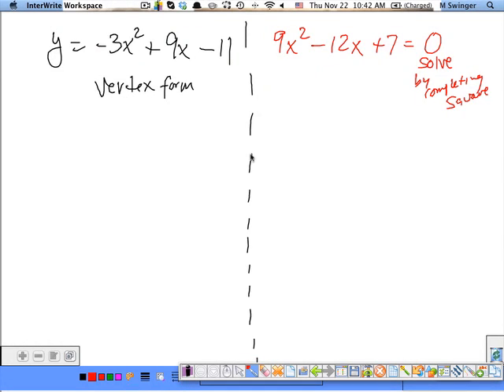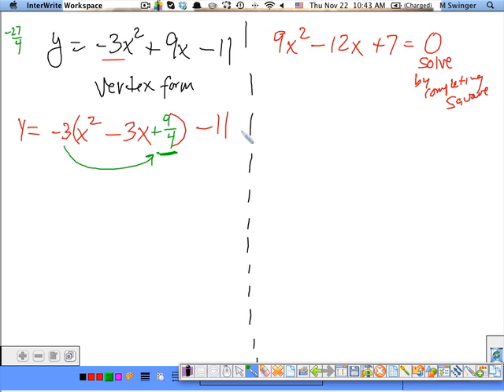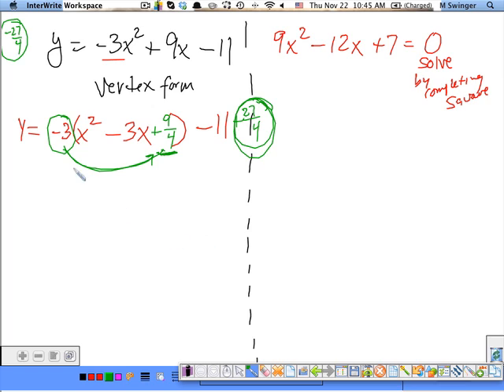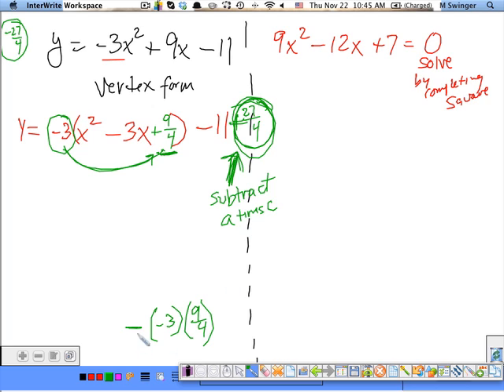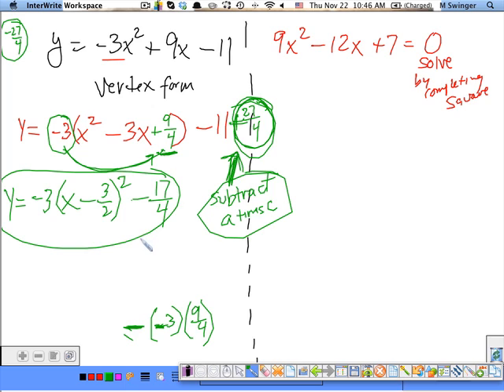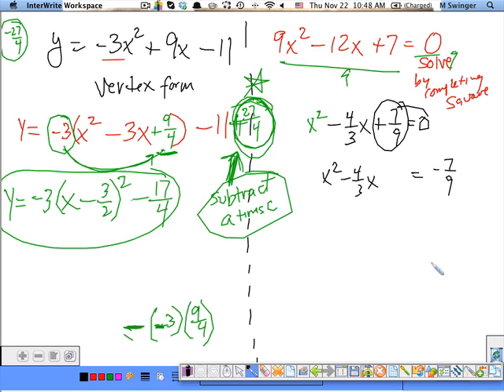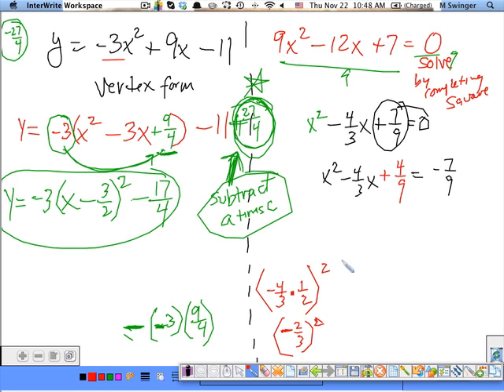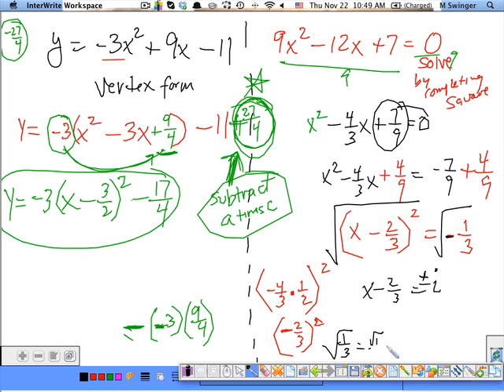Alg 2 Sec 4-7 Review.screenflow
Quadratic to Vertex form.